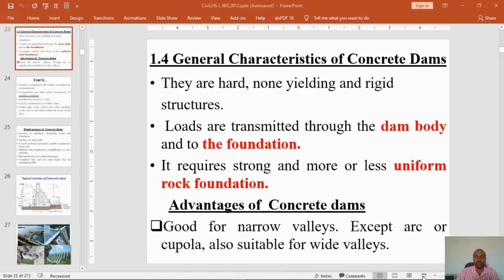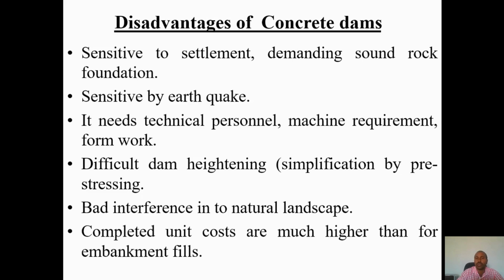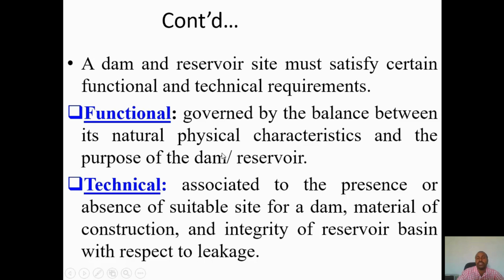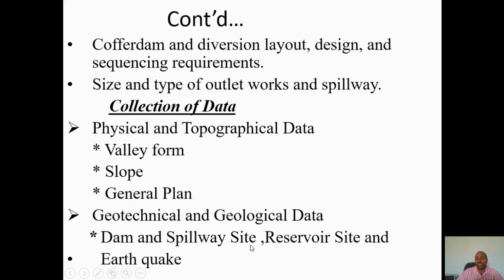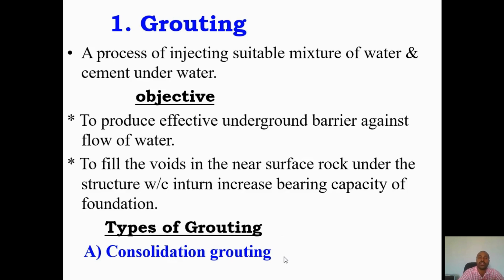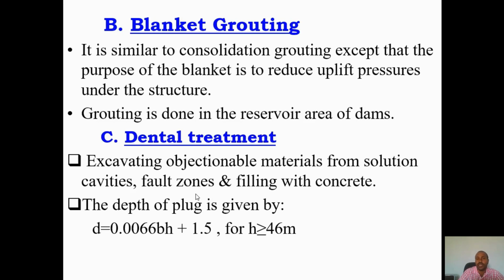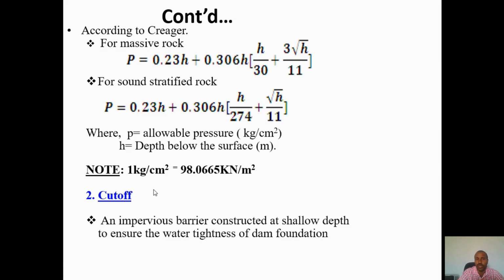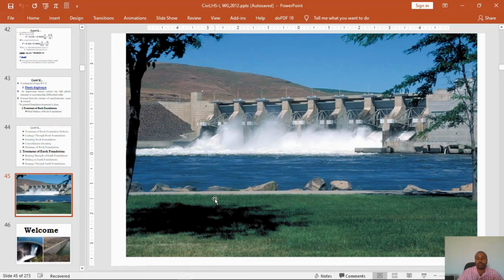characteristics of concrete dams, advantage of concrete dams, site investigation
characteristics of concrete dams
In this lecture video, I am going to discuss about the general characteristics of concrete dams along with its advantages and dam site investigation. And, I will also explain the types of grouting technology.